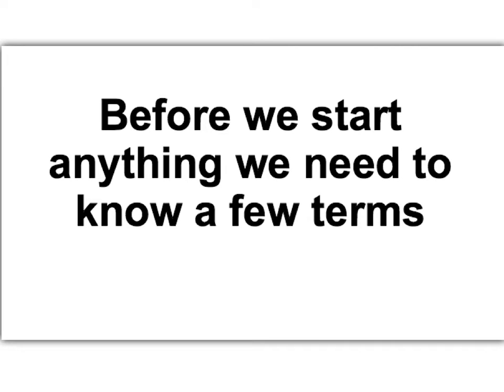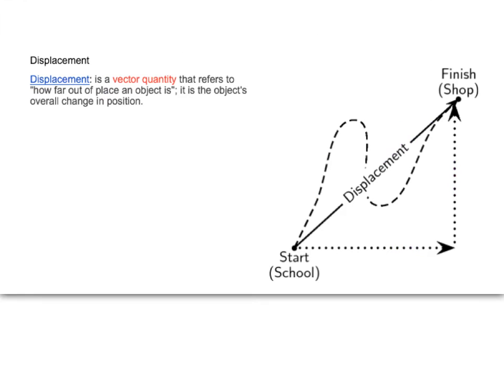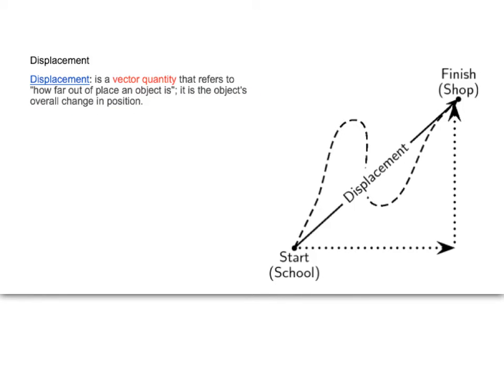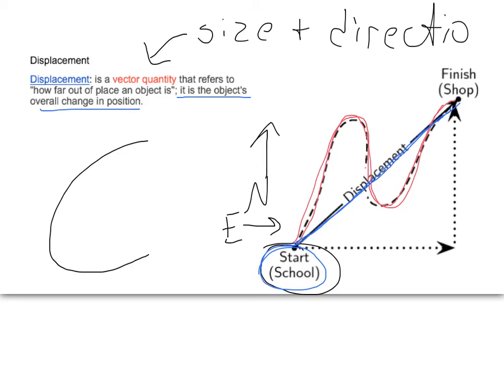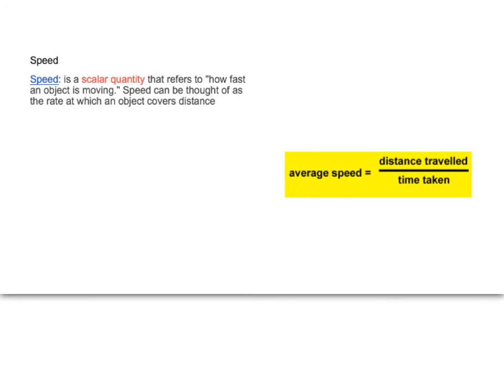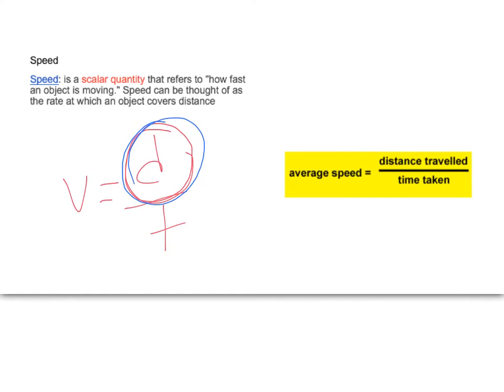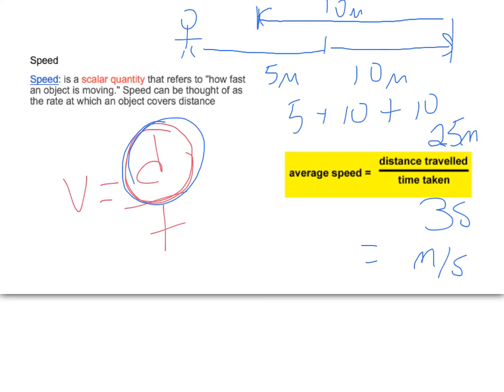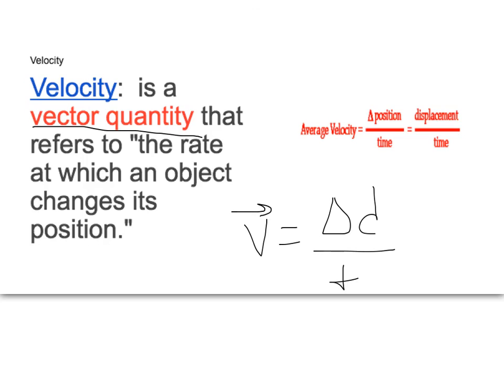Describing displacement and velocity